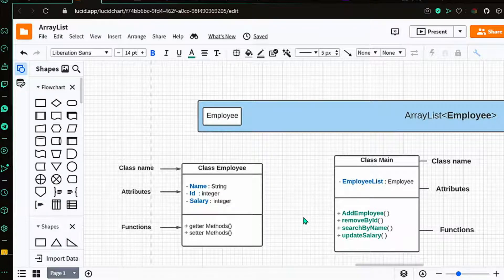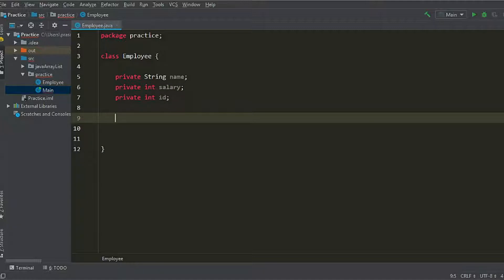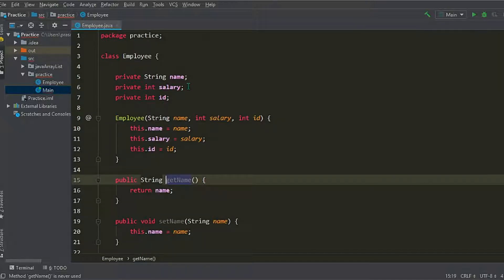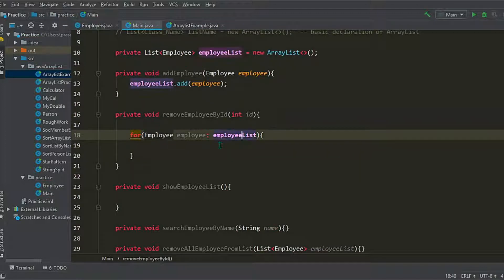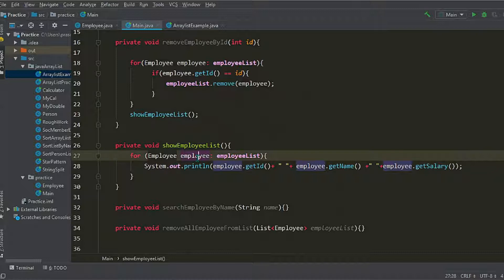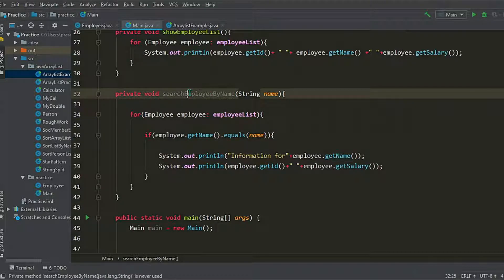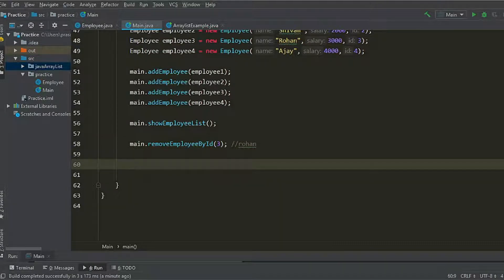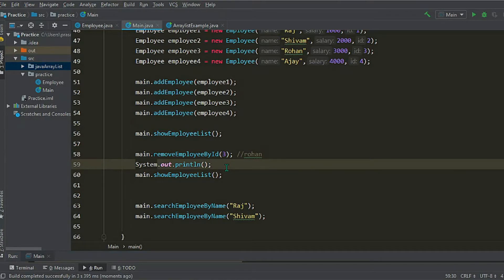Java ArrayList | User Defined Objects in ArrayList with Example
Java ArrayList with Example on Intellij -

- operations on objects in ArrayList
- Custom Employee Class with attributes
- Adding custom class objects in ArrayList
- Implementing search method to search specific object info in ArrayList
- Remove method to remove the Object(Employee) from List by searching.